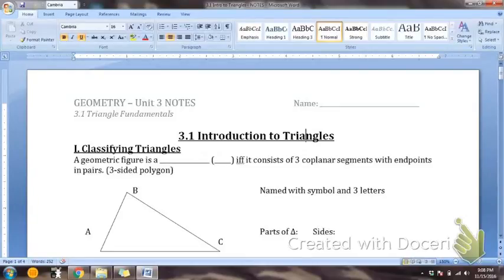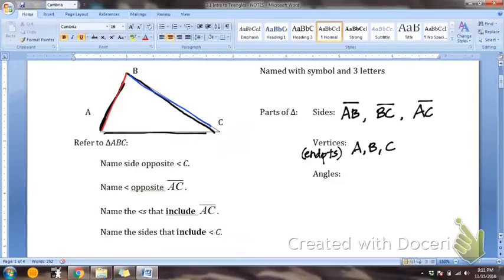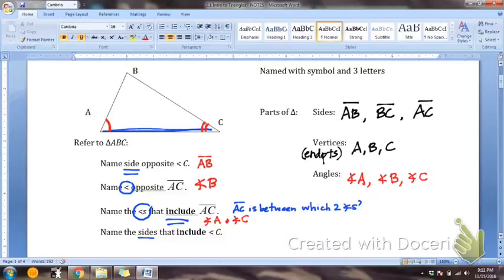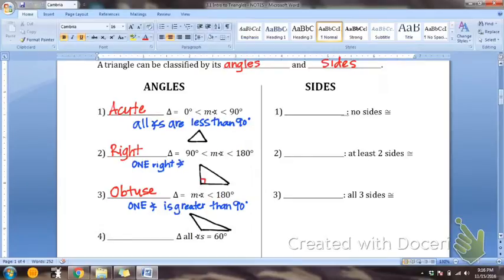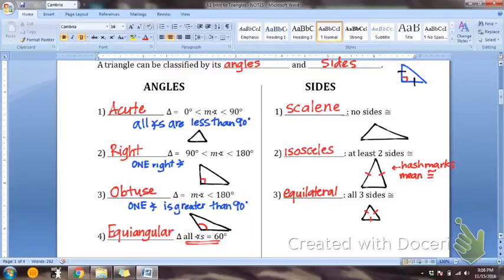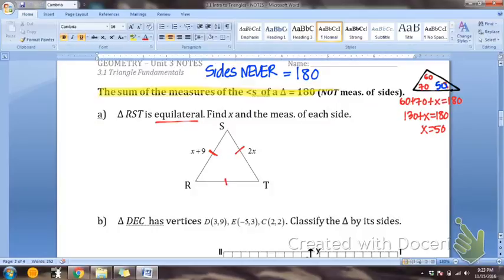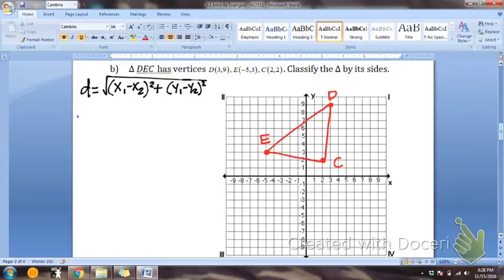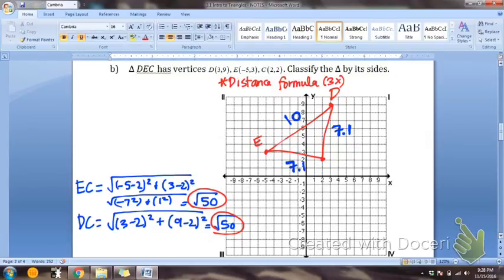Geometry- 3.1A Intro to Triangles